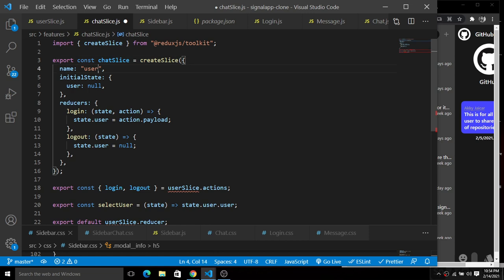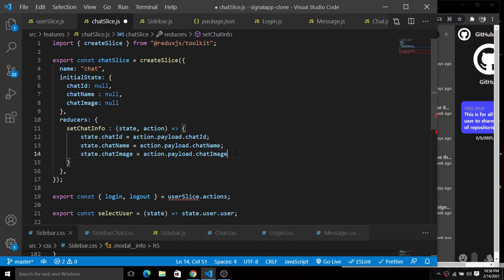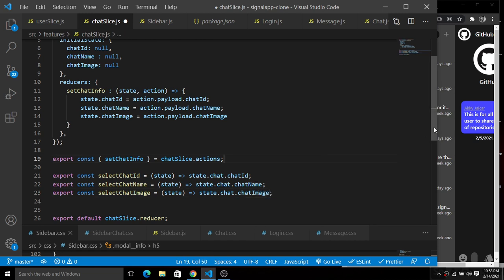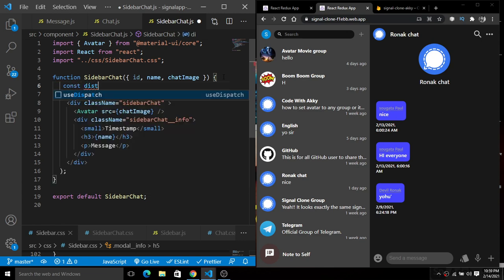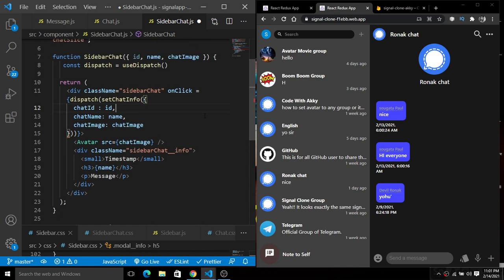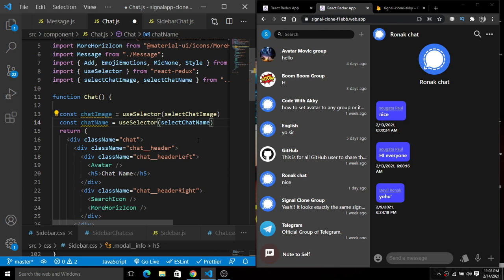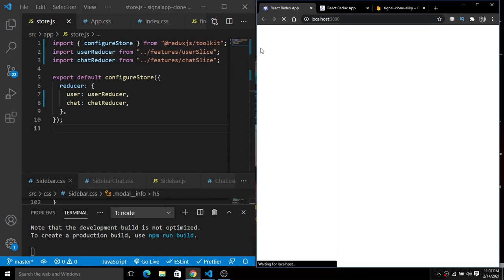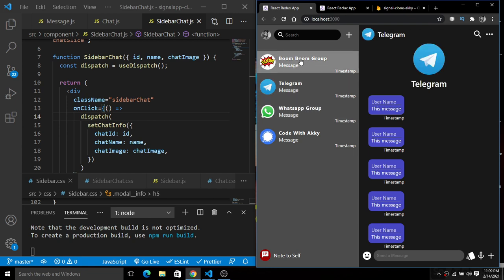Part 5 | Signal App Clone Using ReactJS (Redux & Firebase) | Real Time Chatting & Backend Firebase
Signal App Clone using ReactJS (Redux and Firebase )| Real Time Chatting and Backend Firebase.

We will build Full Stack Signal App Clone using ReactJS . We will use redux as state management tool and firebase as backend. We are using react-modal for the Pop-Up for adding new Chat User. We will using material-ui for all the icons.

This is the Part 5 of this  video covers the concepts of Real Time Chatting and Backend Firebase.

By the end of this video you will learn all the concepts and will able to build your own project.

This build covers  concept of React Hooks(useState, useEffect, useSelector, useDispatch), Redux and Firebase as backend.

If you have any doubts regarding this build or any suggestion post your comments down below. I promise I'll reply each and every comments.

if you want to be a Full Stack WEBDEV then you are at right place.

🧠Concepts Covered
✔ Building Chat component